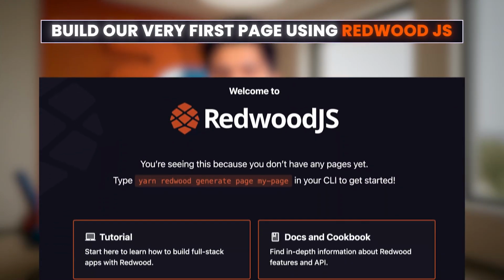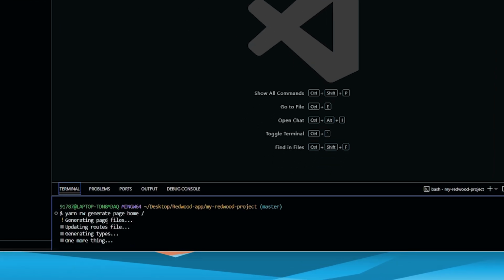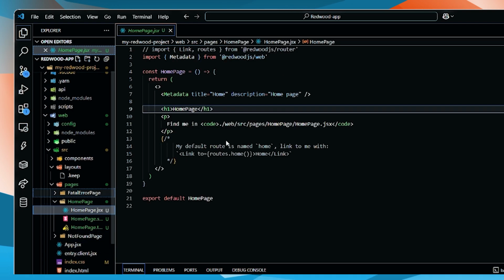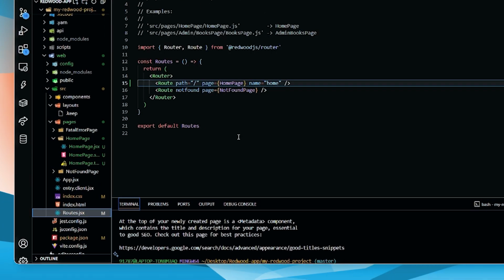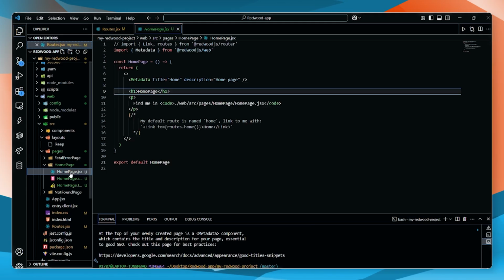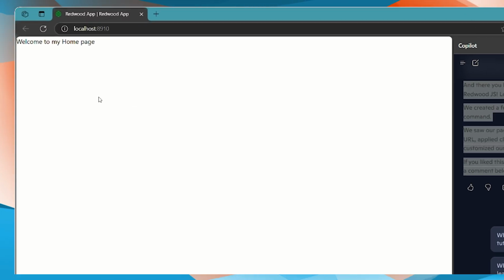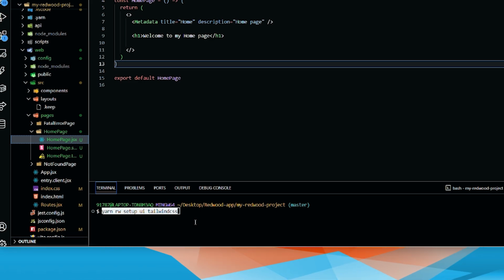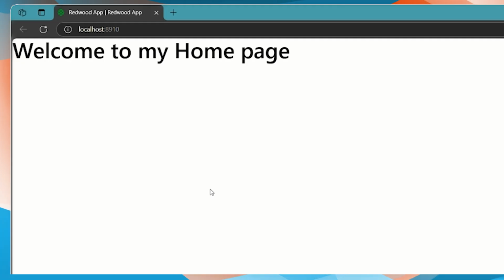Create First Page in RedwoodJS | RedwoodJS Tutorial | Part - 2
In this quick and practical RedwoodJS tutorial, you'll learn how to create your very first page in a RedwoodJS project. Whether you're new to Redwood or looking to solidify your understanding, this step-by-step example walks you through the process—from setup to customization.

0:00 Introduction
0:11 Step by Step Example Guide
1:01 Customizing the Page
1:53 Quick Recap
2:05 Final Remarks

By the end of this video, you’ll know exactly how to build and modify pages in RedwoodJS, making it easier to launch scalable full-stack applications with confidence.